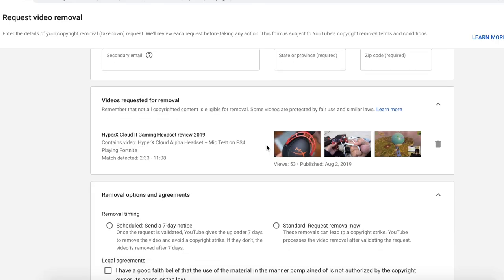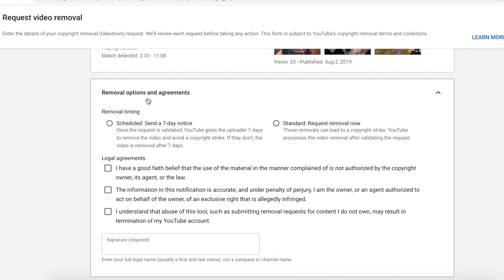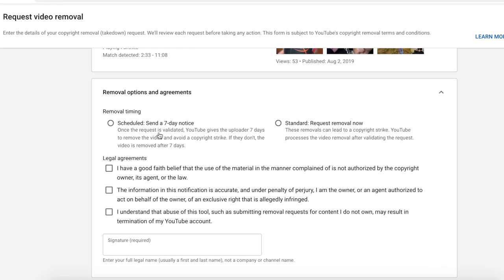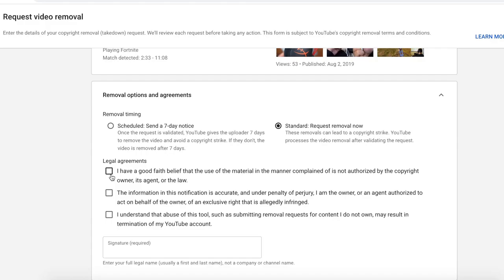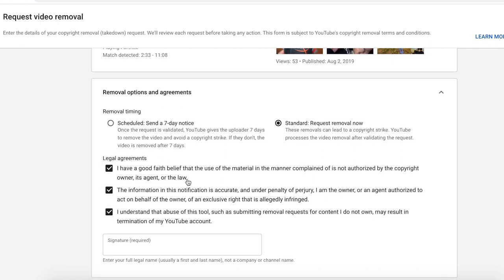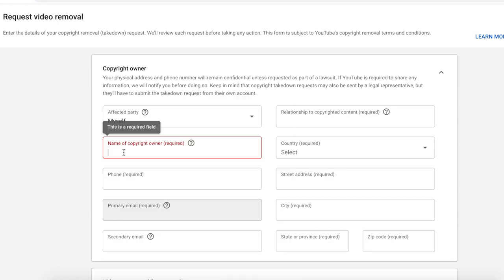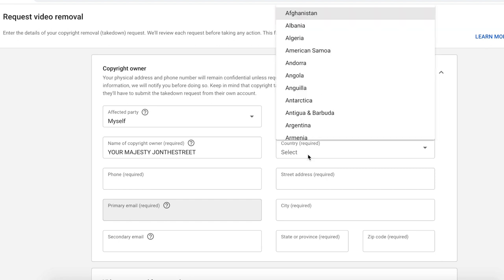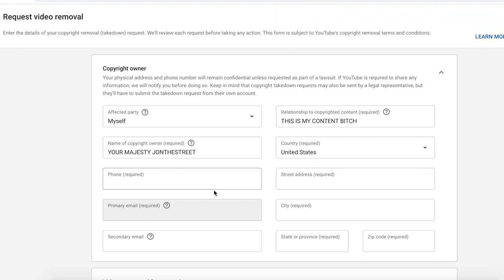How to Copyright Strike a Video - Youtube Copyright Form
If you're wondering how youtube copyright strikes work, here's an example. I had a channel take my entire video and post it on their channel. Youtube has a section called "Copyright" where I can review any videos that youtube found that matches my videos. I can then take action on messaging the channel or issue a copyright strike.